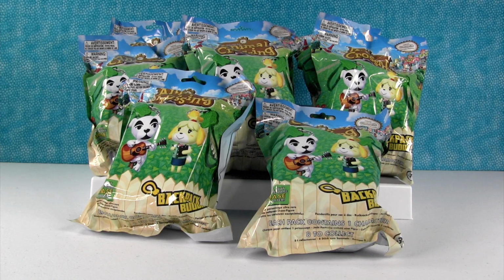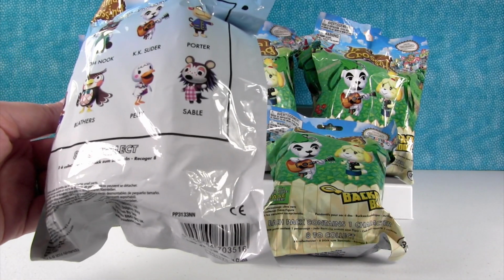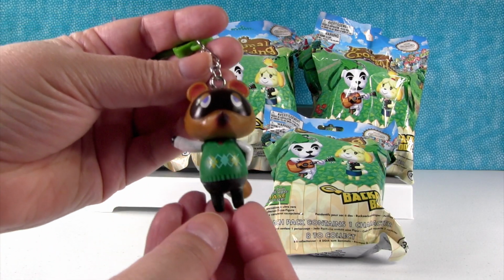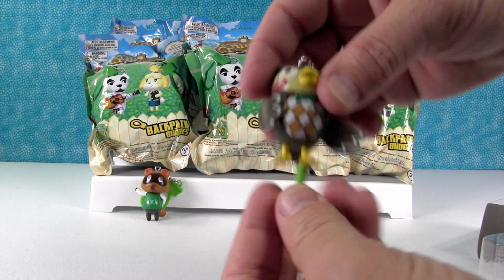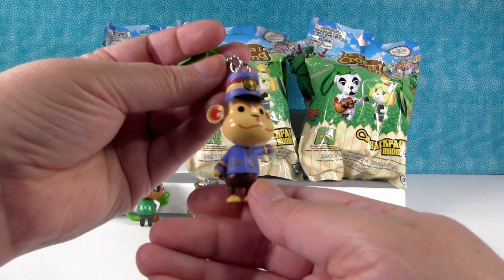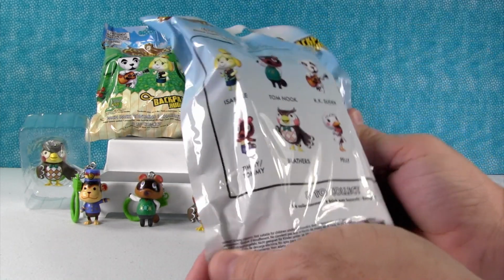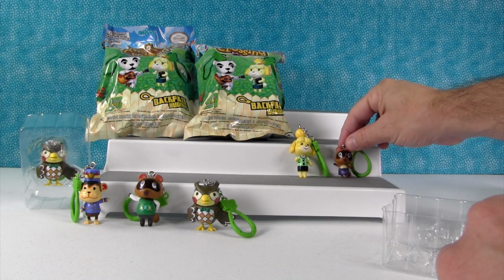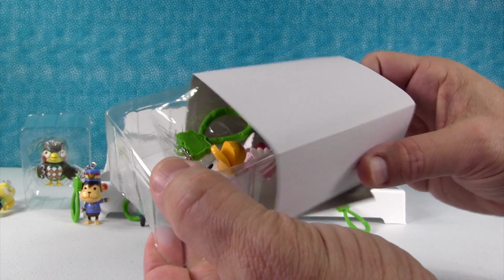Animal Crossing Nintendo Backpack Buddies Blind Bag Opening | PSToyReviews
Today we have a bunch of Nintendo Animal Crossing Backpack Buddies blind bags.  We are trying to complete a whole set.  There are so many cool characters to collect.  Which one is your favorite?